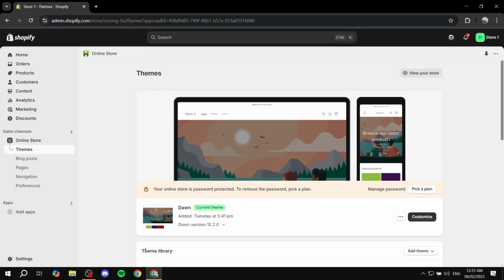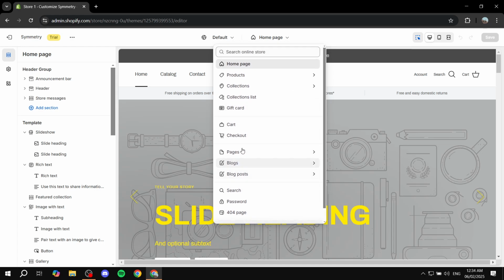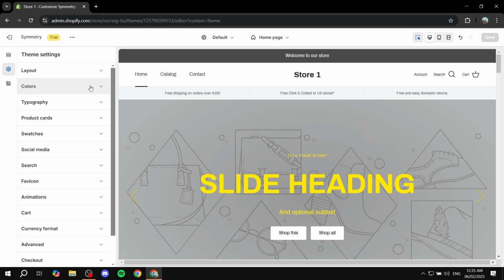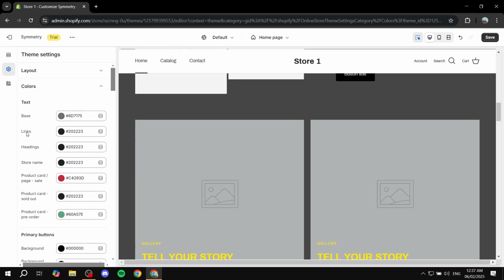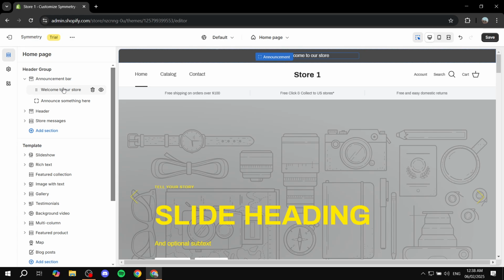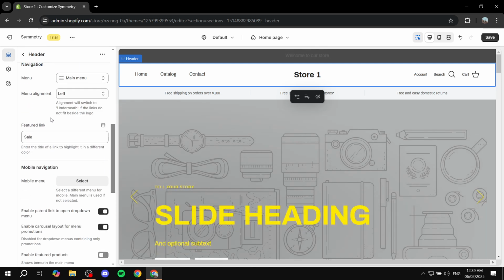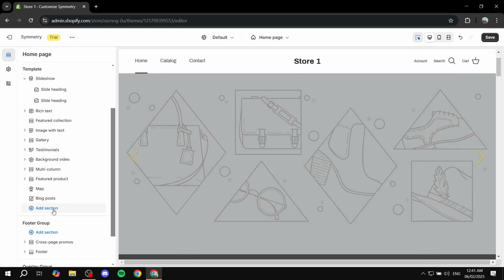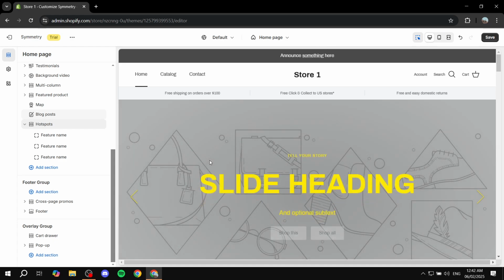Shopify Symmetry Theme Customization Tutorial 2025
If you are looking for a video about Shopify Symmetry Theme Customization Tutorial, here it is!